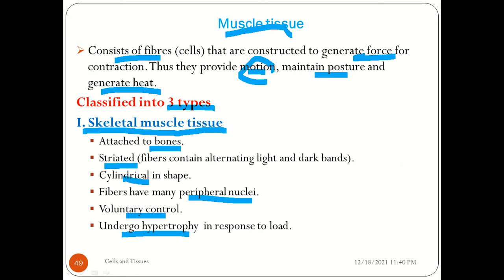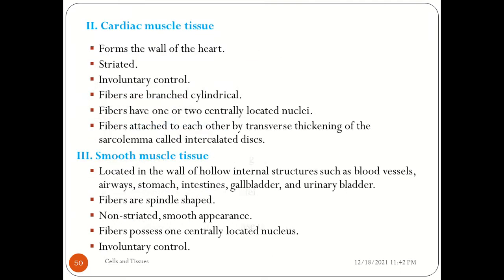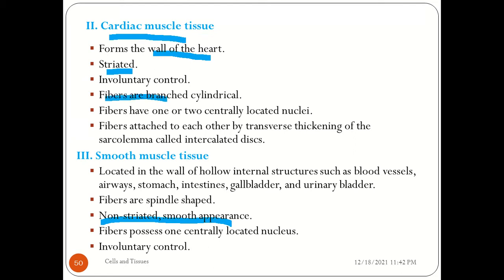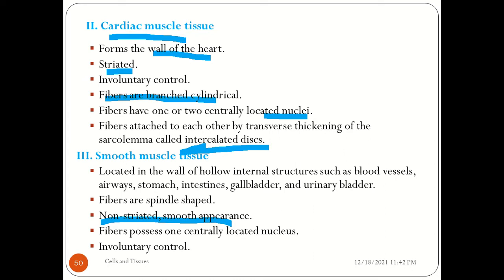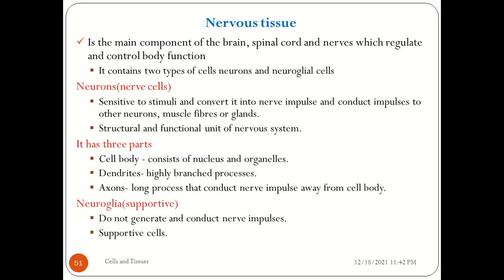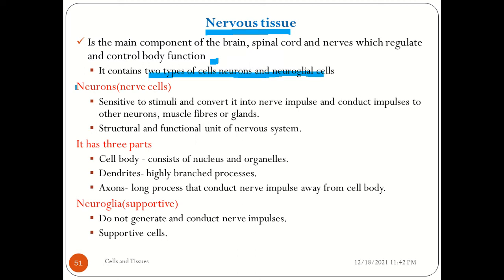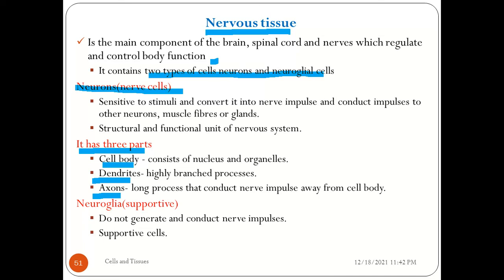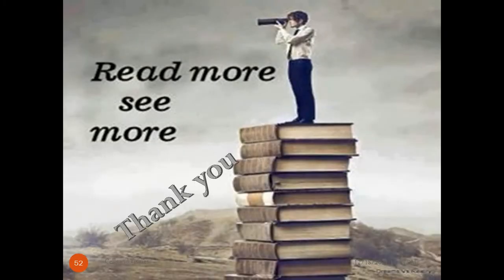Cells and tissues, part 12